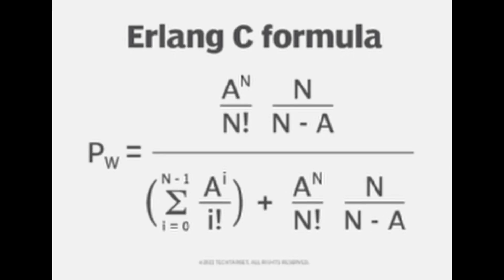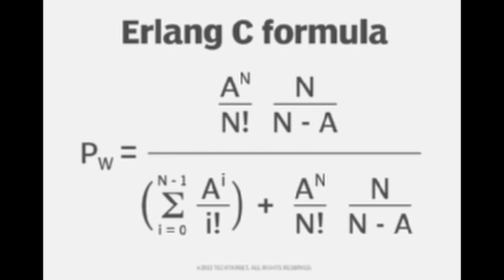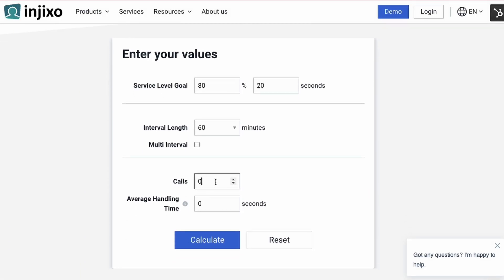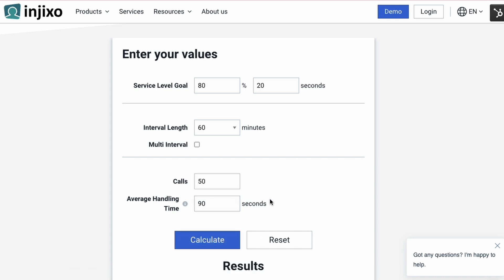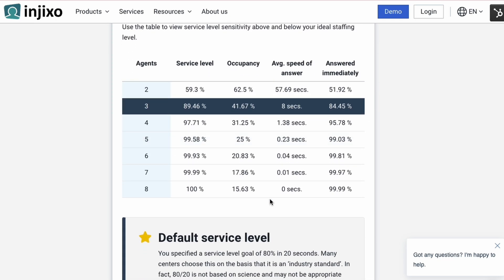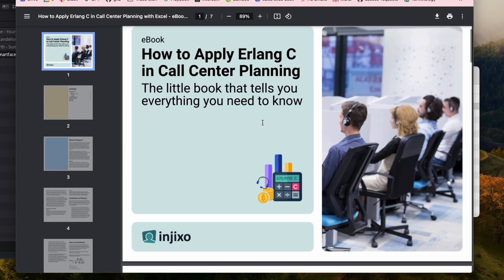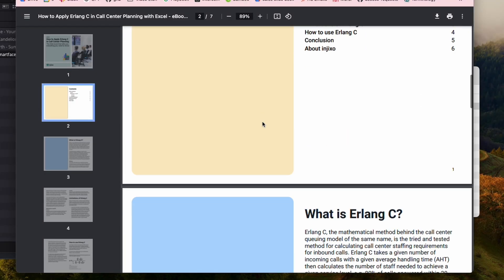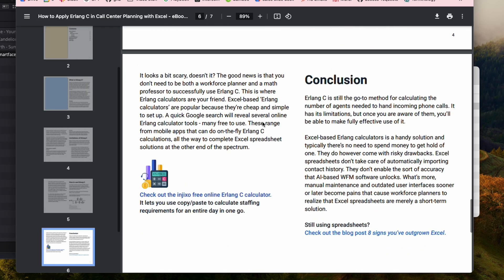Erlang C: Use this calculator for your call center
This is an introduction to the Erlang C formula and calculator , a powerful tool used in call centers to calculate the number of staff needed to meet service level objectives. Chris Daley shares tips on how to make use of it and make your staffing calculations easier and more accurate.

Explore more about how to use Erlang C for your call center with our eBook

All products and services from InVision Group, including injixo, have come together under a new brand - Peopleware.